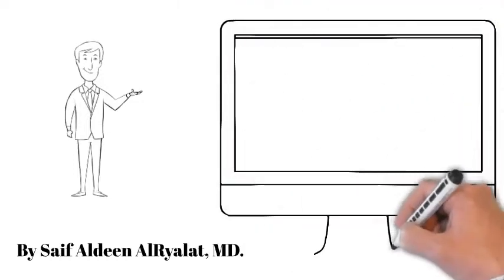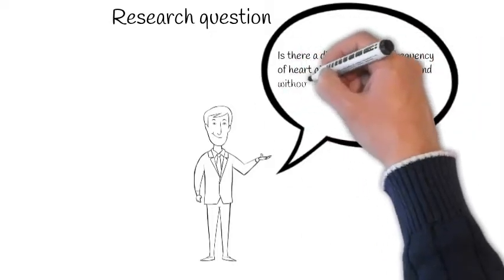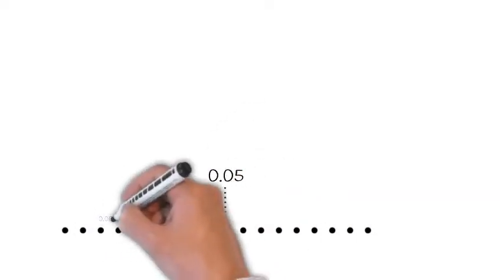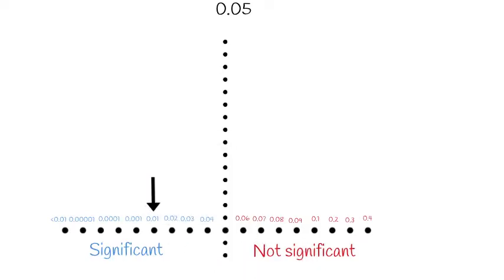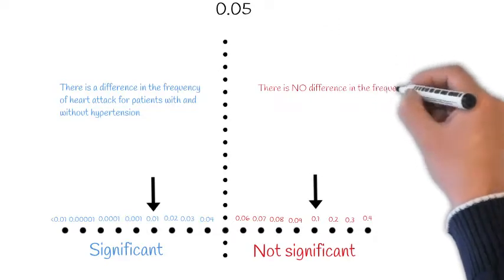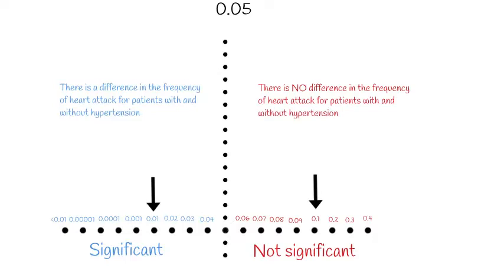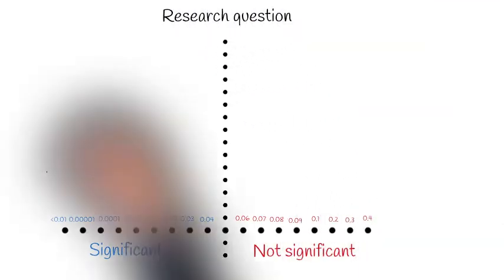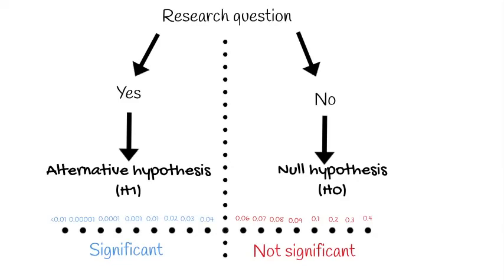Hypothesis in statistical analysis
Planning is always the first thing to do, and it is also so for statistical analysis. This video explains how define your hypothesis that you want to test through your statistical analysis.